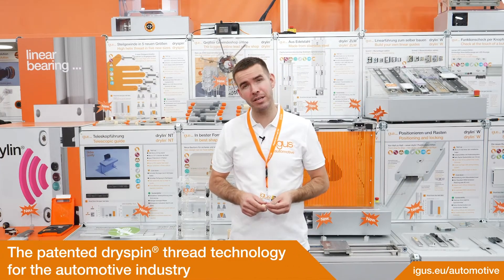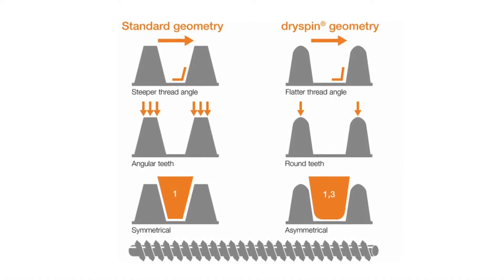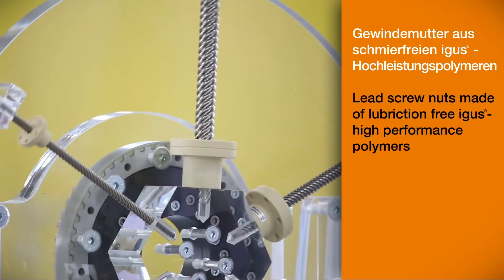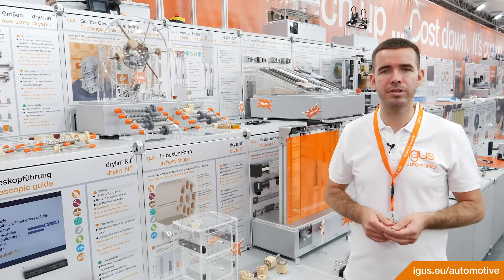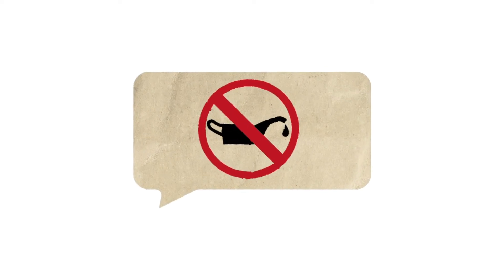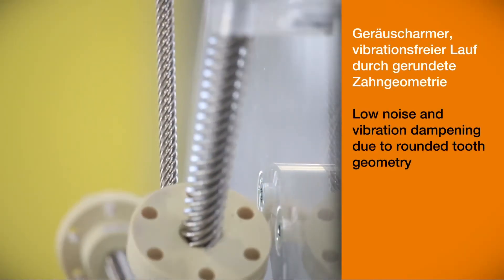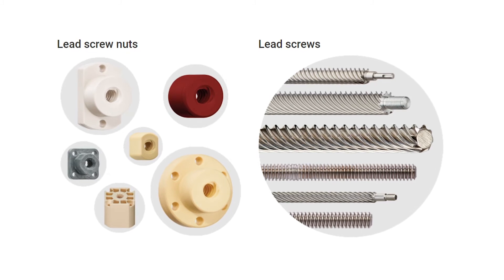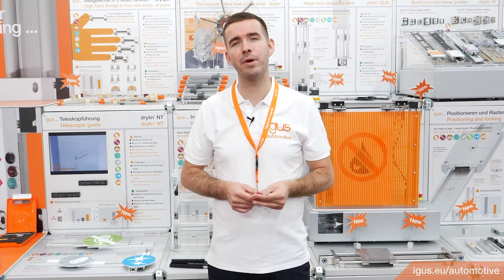The patented dryspin® thread technology for the automotive industry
The dryspin® thread technology is based on the principle of lubrication-free linear technology.

With specifications and shapes matching the polymer nut and lead screw, drylin® lead screw technology

and dryspin® technology guarantee an even longer service life and higher efficiency.

Trapezoidal, high helix, and metric threads are also available in more than 5,000 variants

in the standard product range directly from stock. In addition, you can configure your

special solution simply and quickly online or with an expert from the automotive team.

We are looking forward to receive your request.

The right lead screw and lead nut for every application….

- Robust
- Dirt-resistant
- Corrosion-free
- Lightweight
- Silent
- Clean & hygienic